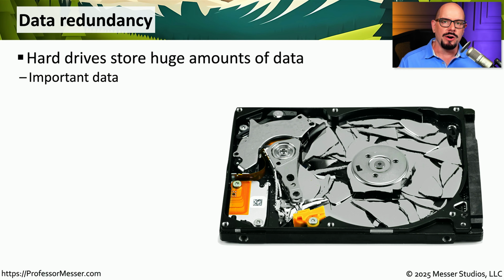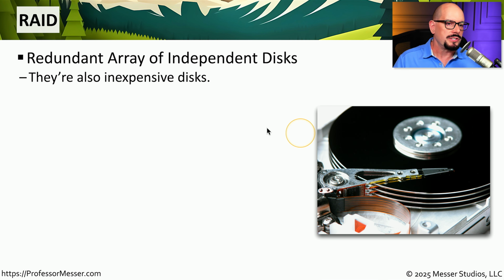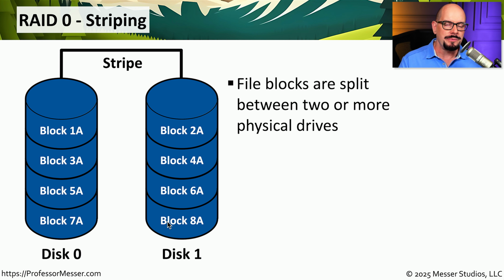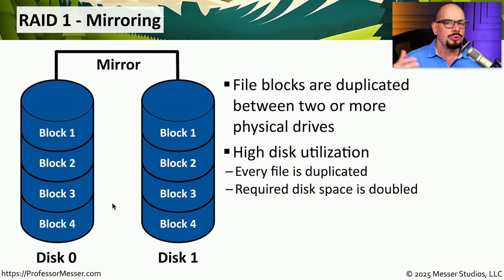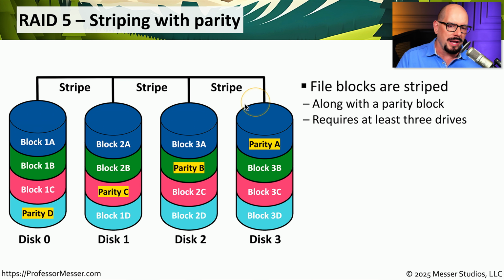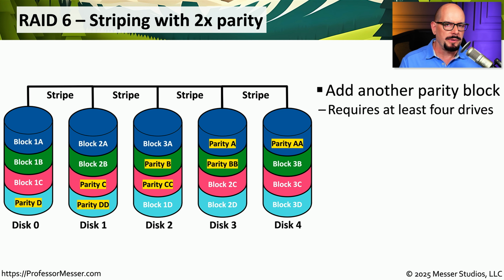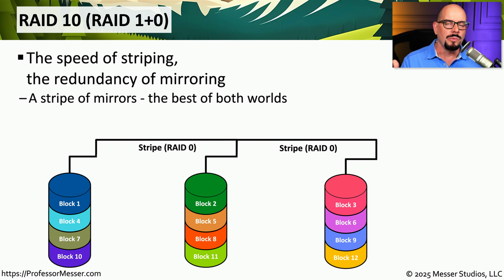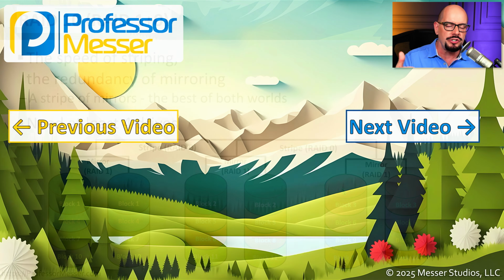RAID - CompTIA A+ 220-1201 - 3.4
We can combine multiple drives together to optimize data throughput and provide redundancy. In this video, you’ll learn about the redundant array of independent disks (RAID), and an overview of RAID 0, RAID 1, RAID 5, RAID 6, and RAID 1+0.